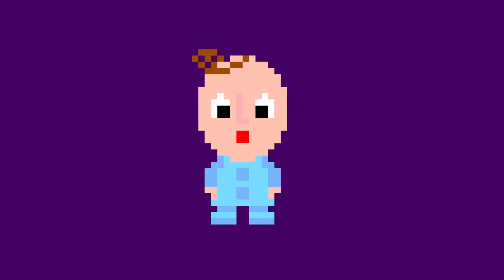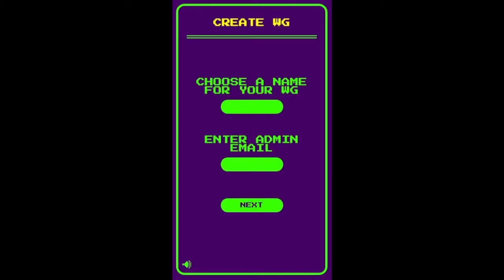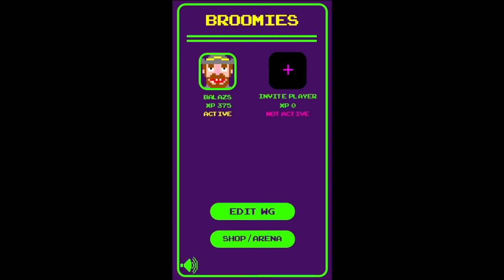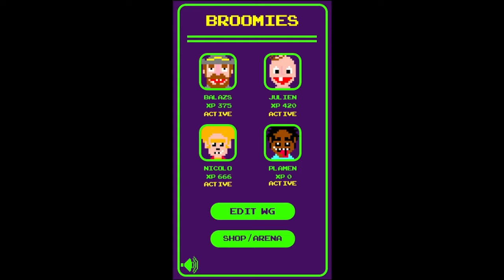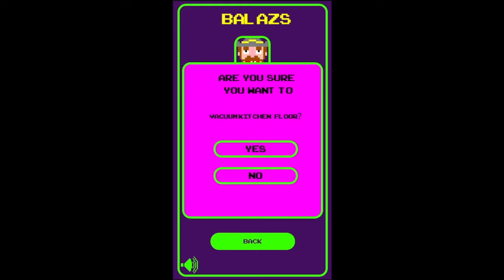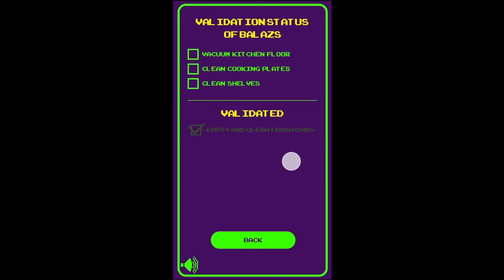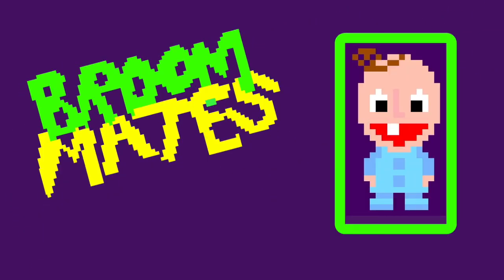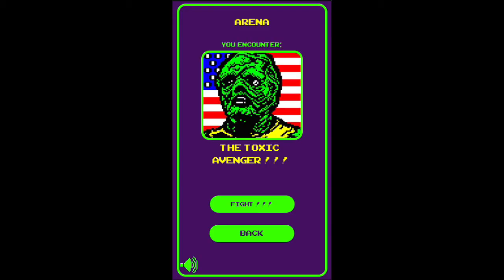Broom Mates - DCI Final Project Presentation Video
An informational video regarding the app "Broom Mates", a project currently developed in React.js by Code Tank with the help of Robert Ristock.

Tools used to realise the video: Aseprite, Figma, iMovie and Ableton Live.

All Animations realised by Nicolo Tommasi in Aseprite.

Video written, designed and realised by Nicolo Tommasi.

The video displays parts of the real app and parts of a mock-up prototype realised by Nicolo Tommasi in Figma and Adobe Illustrator.

The audio was recorded by Nicolo Tommasi and Delush in his private studio in our WG.

The music comes from the soundtrack of the wonderful game Wonder Boy 3: The Dragon's Trap.

Peace